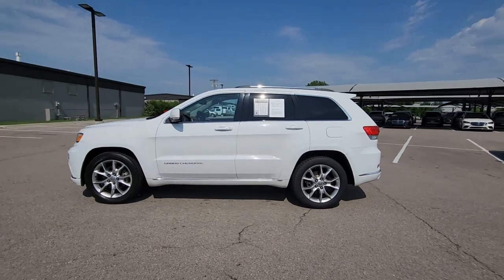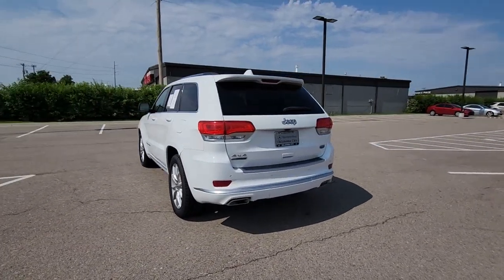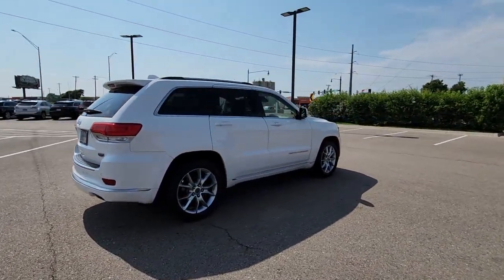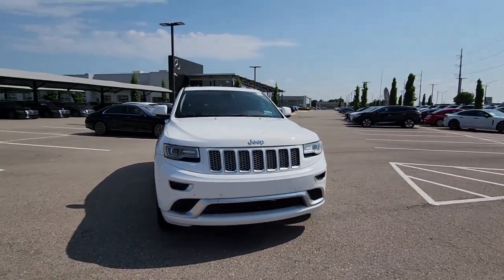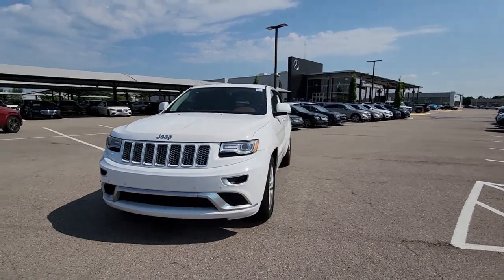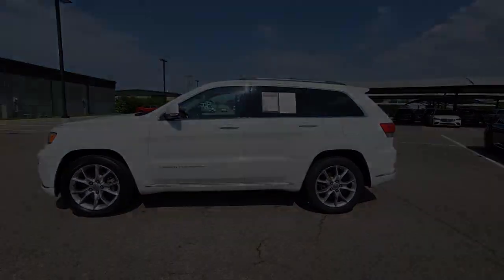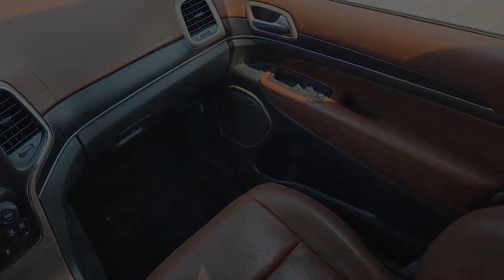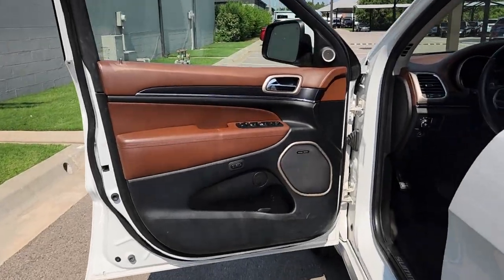2015 Jeep Grand_Cherokee Oklahoma City, Edmond, Arcadia, Tulsa, Norman RA983755A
Bright White Clearcoat Used 2015 Jeep Grand_Cherokee Summit available in 14240 Broadway Extension, Edmond, Oklahoma at Mercedes Benz of Oklahoma. Servicing the Oklahoma City, Edmond, Arcadia, Tulsa, Norman, OK area.

This 2015 Jeep Grand Cherokee Summit is considered a Wholesale to the Public vehicle. Wholesale to the Public cars are vehicles offered to our customers prior to being sent to the auction which pass all state safety requirements but require additional work. These cars are sold As-Is with a copy of the internal inspection outlining the recommended repairs by our ASE certified technicians. These cars are perfect for DIY weekend mechanics and/or people just looking for an inexpensive car who and are willing to overlook recommended maintenance and/or repair. CARFAX One-Owner. 4WD Blu-Ray Compatible Dual Screen Video Quick Order Package 22R Rear DVD Entertainment Center Rear-Seat Video System. Bright White Clearcoat Priced below KBB Fair Purchase Price! 21/28 City/Highway MPGbrReviews:br  * The Jeep Grand Cherokee SUV comes closest to having it all: a high-tech and comfortable 5-passenger interior genuine off-road capability and an array of engine choices. If you take the road less traveled this is your ride. Source: KBB.combr  * Strong and fuel-efficient engine lineup including diesel V6; upscale interior; plenty of luxury and technology-oriented features; irrefutable off-road ability; outlandish SRT model. Source: Edmundsbr  * The 2015 Jeep Grand Cherokee is making praises and setting standards for performance Best-in-Class Highway Fuel Economy and precision. A confident and elegant exterior design exudes strength from every angle. Every Grand Cherokee from Laredo to Summit features premium styling treatments including new modern front grille and fascia treatments daytime running headlamps projector fog lamps and capless fuel fillers. The rear of the Grand Cherokee offers large taillamps with signature LED lighting a large rear aerodynamic spoiler with a sculpted tailgate. Available premium-quality Natura Plus leather is soft and supple with outstanding breathability. Adding to the luxury and comfort are heated/ventilated front seats and heated rear seats. The rear cargo area in the 2015 Grand Cherokee lets you configure up to 68.3 cubic feet of storage when the rear seat is folded down. Choose from 3 different engines including the new 3.0L EcoDiesel V6 which can attain up to 30hwy mpg drive up to 730 miles on one tank and tow up to 7400lbs. The 3.6L V6 engine features new eight-speed automatic transmission with paddle-shift steering wheel controls and the new Eco Mode improves fuel efficiency by 9% and tows up to 6200lbs. Finally the 5.7L V8 engine with Fuel Saving Technology boasts 360hp and 390lb-ft of torque and provides a Best-in-Class 7400lbs towing capacity. Inside the newly updated Uconnect System features a massive 8.4-inch touchscreen Full-Feature Navigation SiriusXM Travel Link/SiriusXM Traffic and HD Radio. Enjoy music on 1 of the 3 available speaker systems including the top of the line Harman Kardon 19 speaker system. Source: The Manufacturer SummarybrbrAt Mercedes-Benz of Oklahoma City we pride ourselves in providing a transparent time-saving and customized car buying experience. Oklahoma Citys only official Mercedes-Benz Dealership! Shop new used certified and pre-owned Mercedes-Benz vehicles from the convenience of your home. Even get a trade-in value without stopping into the dealership. Conveniently located in Oklahoma City on the Broadway Extension just minutes from Edmond Moore Norman and Yukon. While we make every effort to ensure the accuracy of vehicle information and pricing absolute accuracy cannot be guaranteed. Information subject to change; for current information on this particular vehicle please contact our staff.